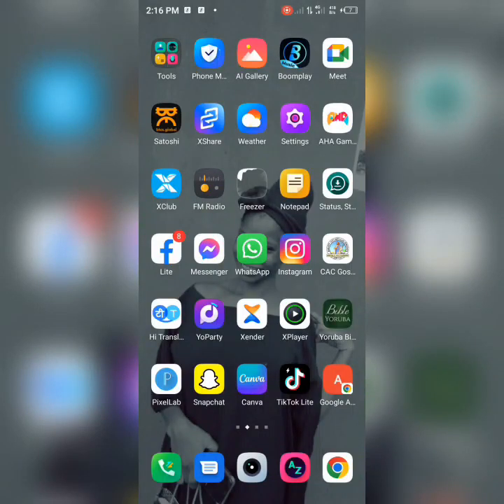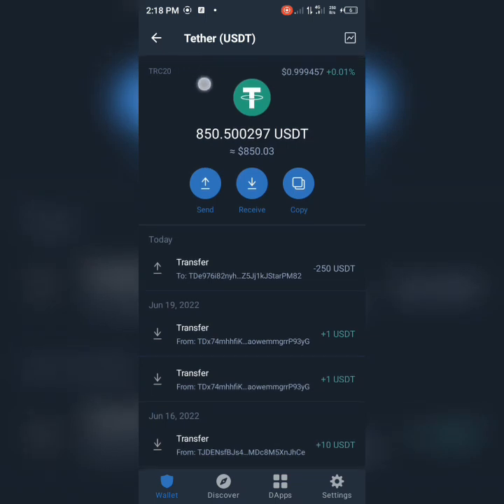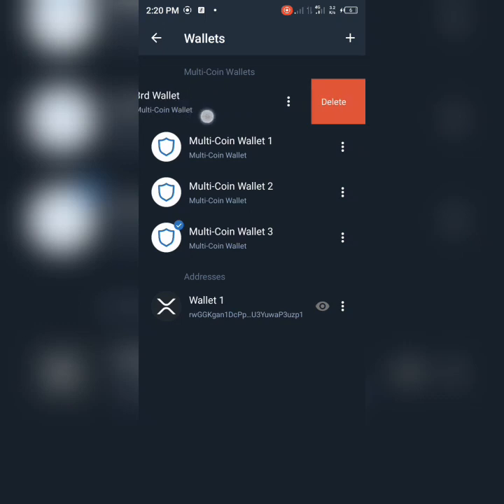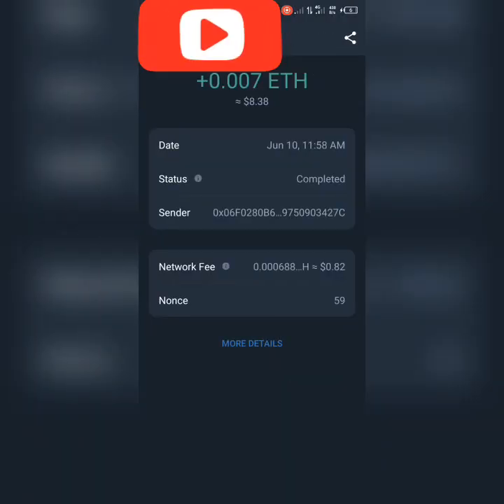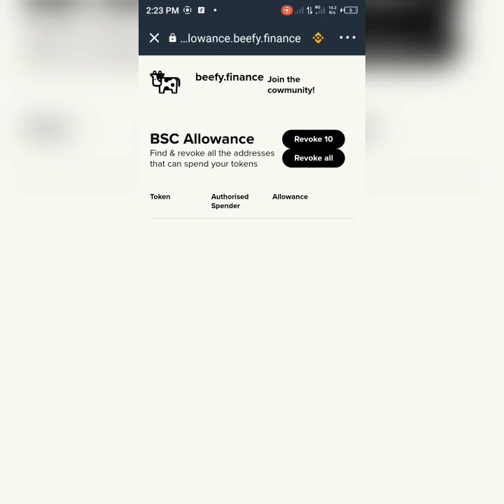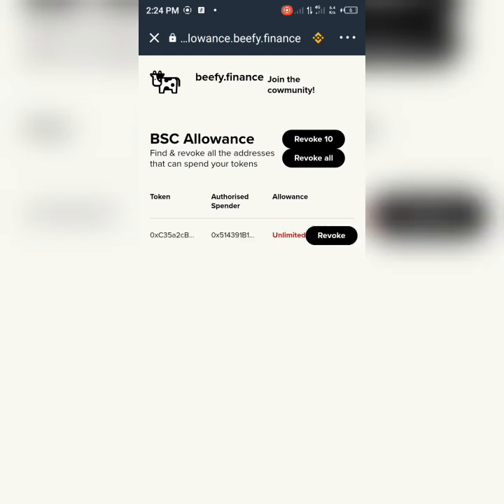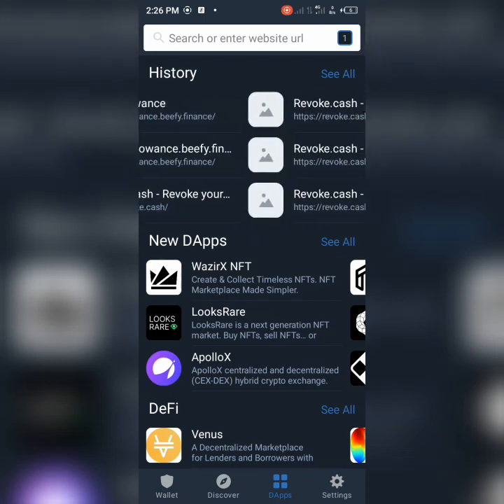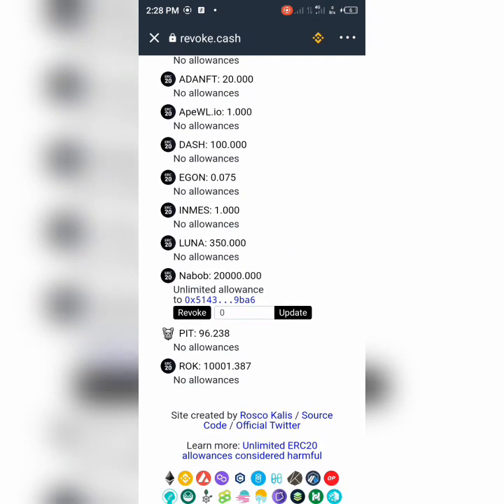Finally How To Stop Auto Transfer Bot On Trust Wallet.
I see That Alot of People having issue with their trust Wallet, where coin Automatically sent out without their permission.

Please I want you to follow this channel Also
‎@netrue_ltd   For more Crypto Information